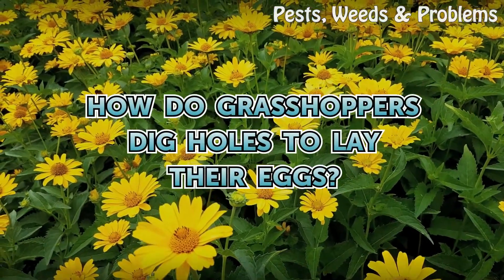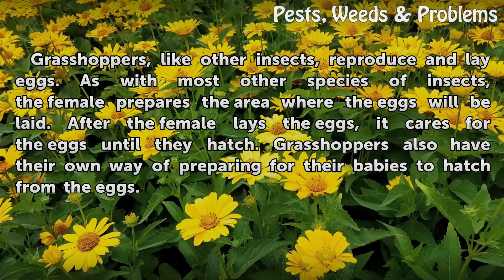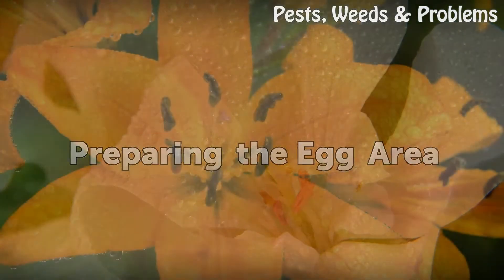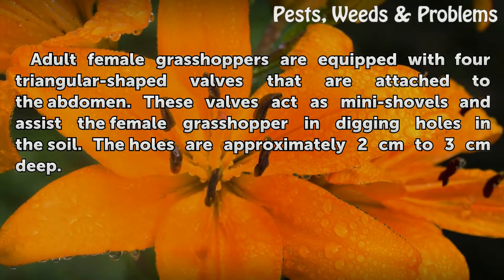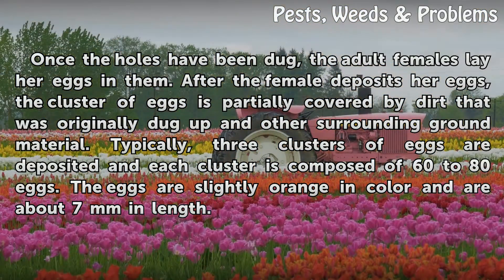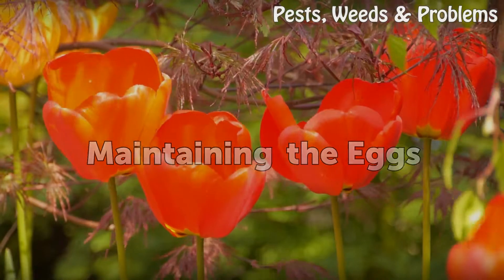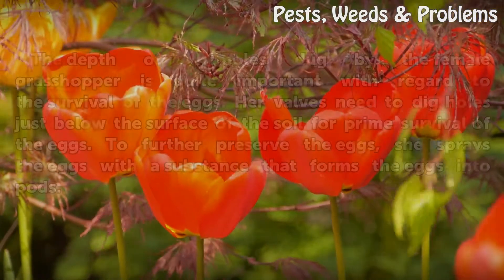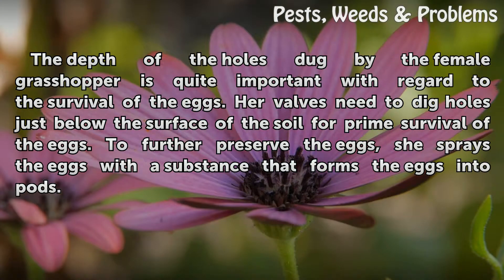How Do Grasshoppers Dig Holes to Lay Their Eggs?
How Do Grasshoppers Dig Holes to Lay Their Eggs?. Grasshoppers, like other insects, reproduce and lay eggs. As with most other species of insects, the female prepares the area where the eggs will be laid. After the female lays the eggs, it cares for the eggs until they hatch. Grasshoppers also have their own way of preparing for their babies to...

Table of contents How Do Grasshoppers Dig Holes to Lay Their Eggs?
Preparing the Egg Area 00:41
Laying the Eggs 01:04
Maintaining the Eggs 01:33
Hatching of the Eggs 01:57